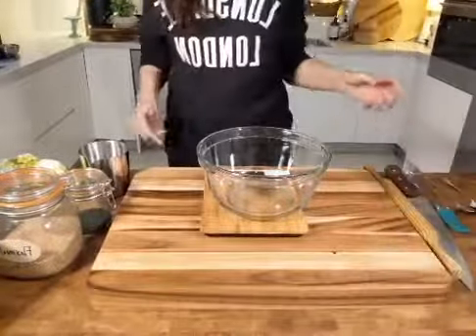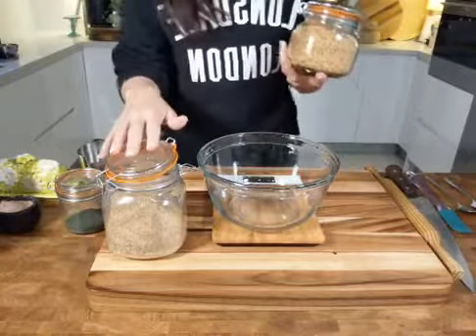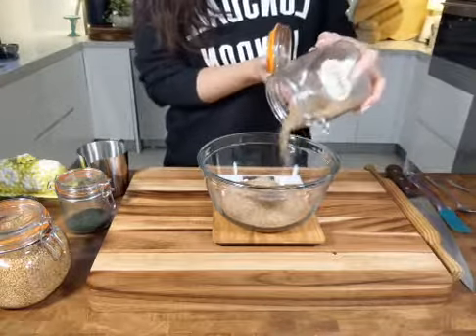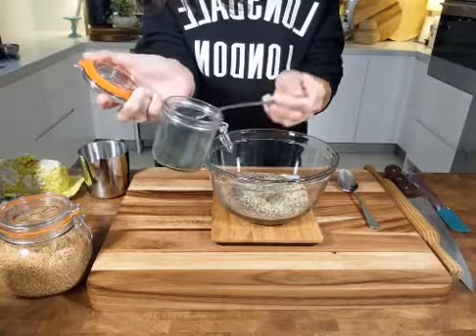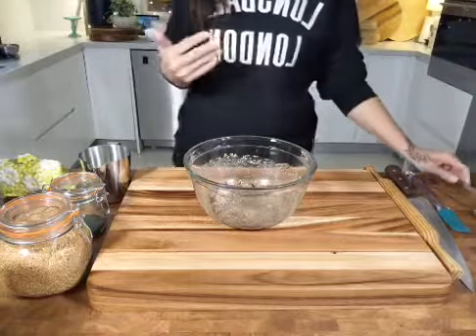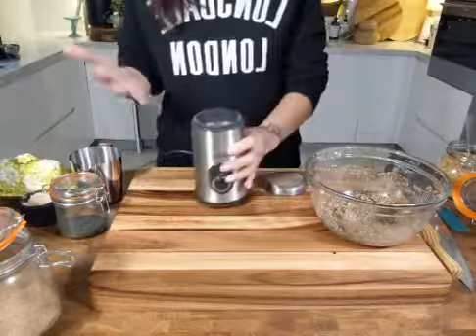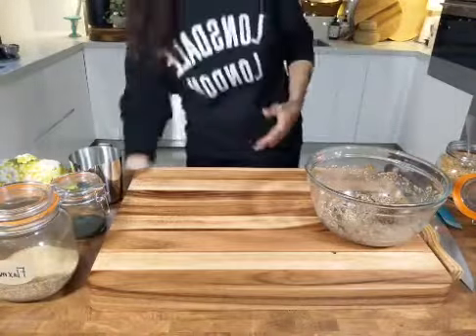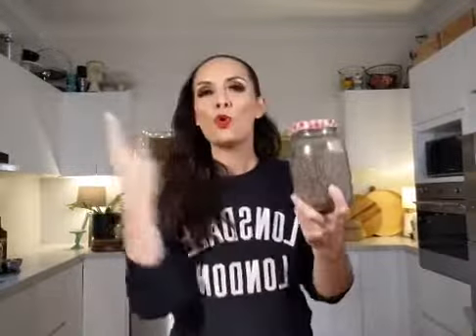How To Make Flax Seed Crackers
Flax seed crackers are super delicious and healthy! If there's one thing you guys know about me, it's that I LOVE cheese and any cheese session would be incomplete without crackers. These flax seed crackers are probably my absolute favourite! They're super savoury and moorish. It's not hard emptying out the cracker tin so you gotta make sure you're stocked!

Love crackers? Try out these flax seed crackers!

♥️ This is a pre-recorded video, if you would like to join me LIVE, be sure to like & follow my Facebook page 'Bridget's Healthy Kitchen' for more LIVE updates and delicious healthy recipes!

♥️ Help us hit our 100k goal right here on YouTube!

♥️ SHOP BOOKS ♥️

🌞Purchase your copy of the (Stage One) 'Bridget's Healthy Kitchen 28 Day Meal Plan':

🌞Purchase your copy of the (Stage Two) 'Bridget's Healthy Kitchen Gut FAST Meal Plan':

** Please note that the meal plans were created to be used in conjunction with recipes from the 'Bridget's Healthy Kitchen' (Book 1) cookbook which can be purchased from the first link**

♥️ SHOP PANTRY ♥️